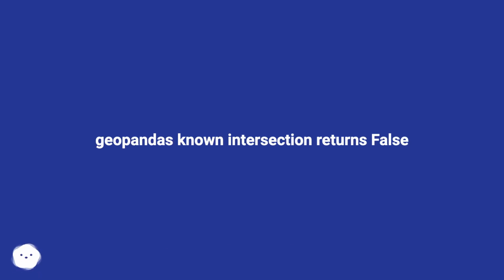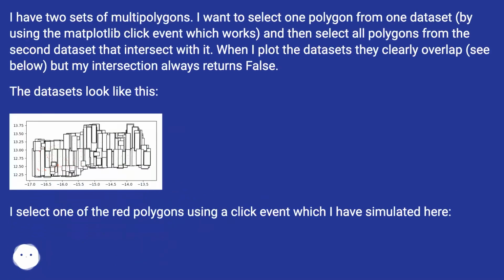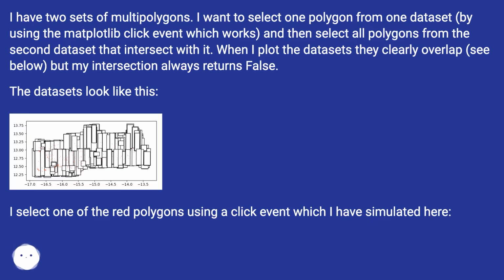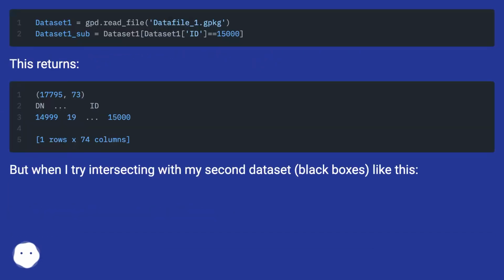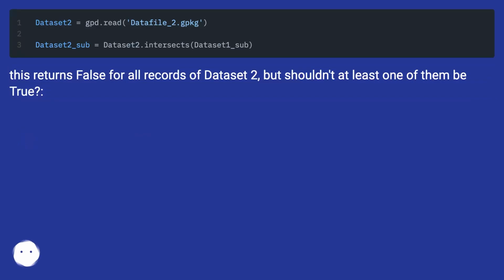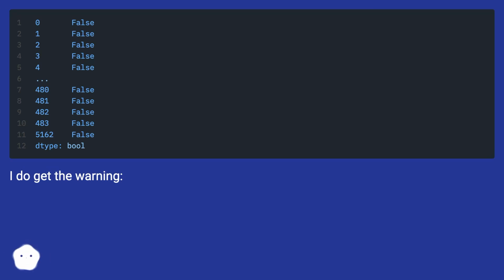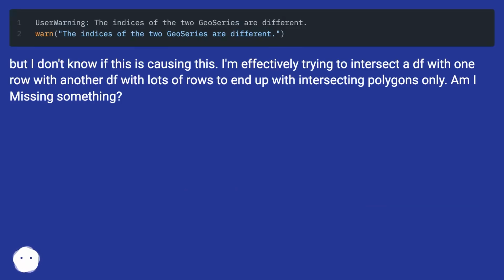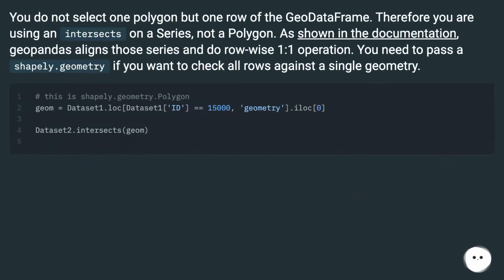geopandas known intersection returns False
Chapters
00:00 Geopandas Known Intersection Returns False
01:06 Accepted Answer Score 3
01:32 Thank you